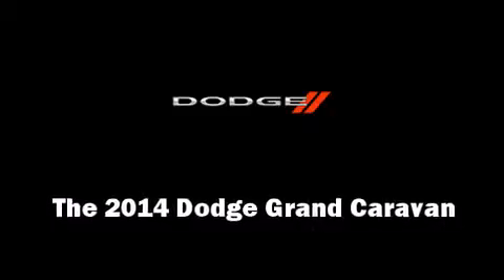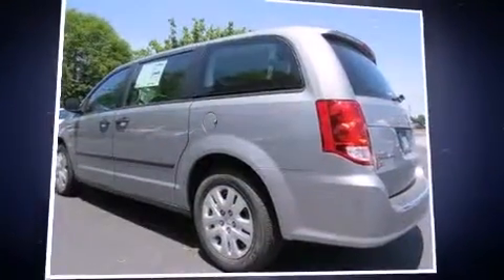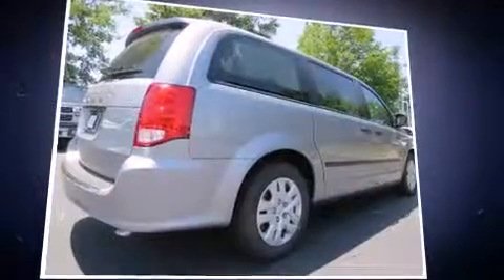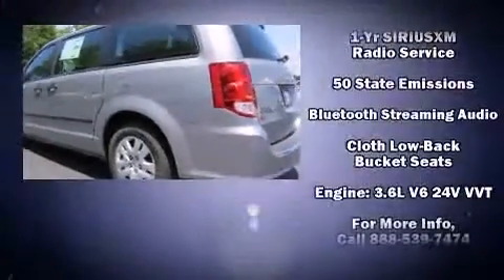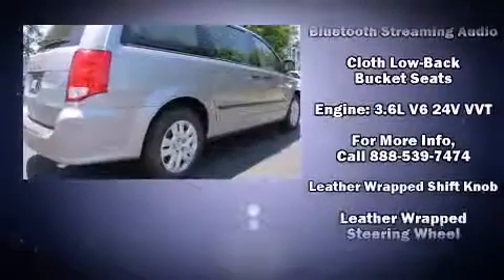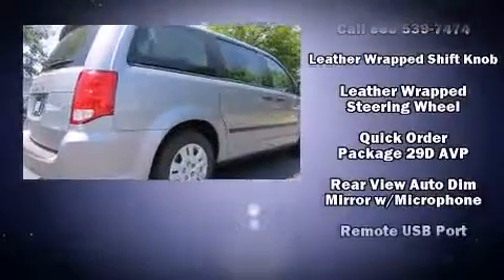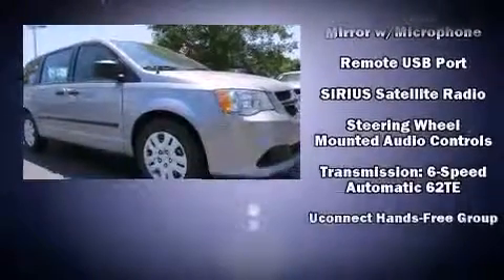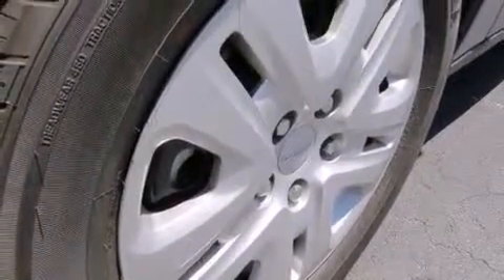2014 Dodge Grand Caravan AVP/SE in Morrow, GA 30260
Step into the 2014 Dodge Grand Caravan. It features a front-wheel-drive platform, an automatic transmission, and a refined 6 cylinder engine. Top features include front bucket seats, delay-off headlights, 1-touch window functionality, an outside temperature display, tilt and telescoping steering wheel, power door mirrors and heated door mirrors, an overhead console, and cruise control. Storage solutions are integrated throughout the interior, demonstrating thoughtful attention to detail. Passengers in the third row enjoy seat back reclining functionality, providing an extra level of comfort and convenience. Dodge ensures the safety and security of its passengers with equipment such as: head curtain airbags, front SIDE impact airbags, traction control, anti-whiplash front head restraints, ignition disabling, and 4 wheel disc brakes with ABS. Brake assist technology provides extra pressure when applying the brakes. We have the vehicle you've been searching for at a price you can afford. Stop by our dealership or give us a call for more information.